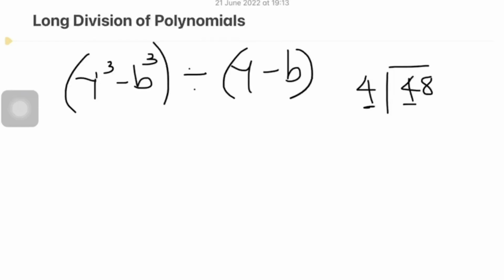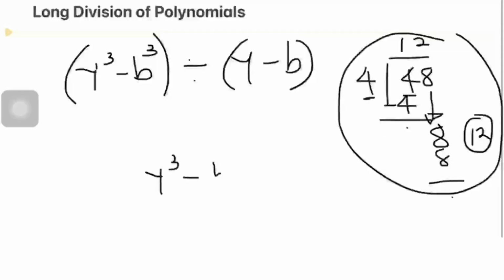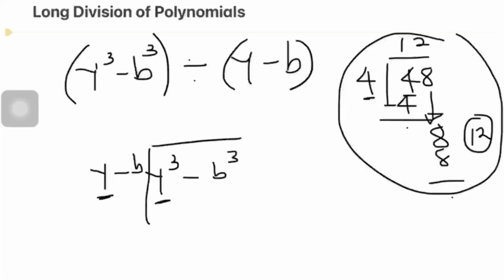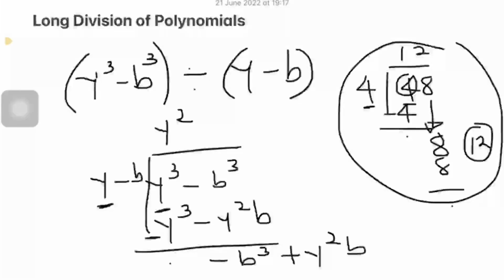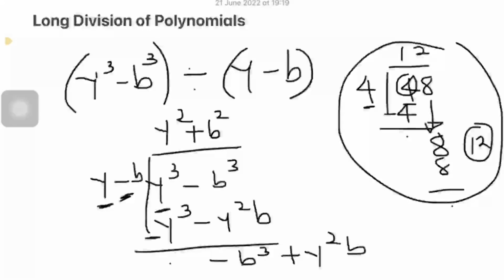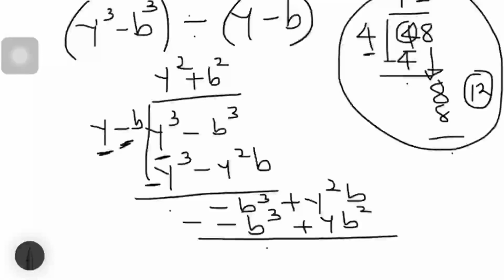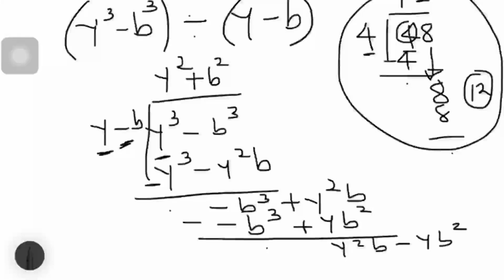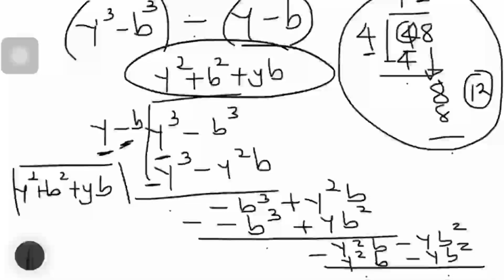Solving Polynomials by Long Division